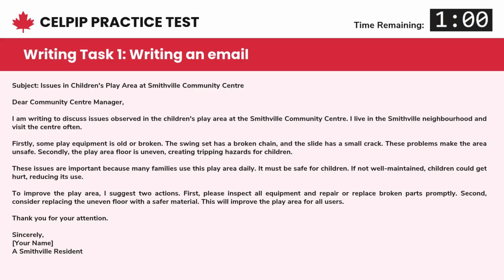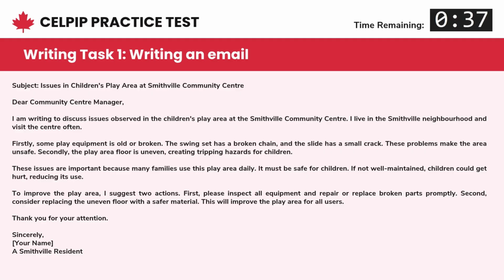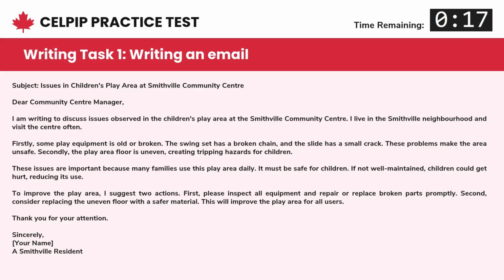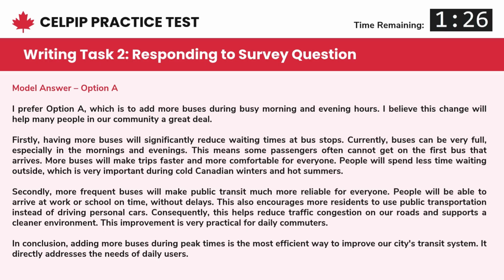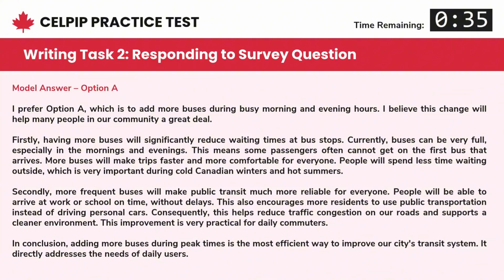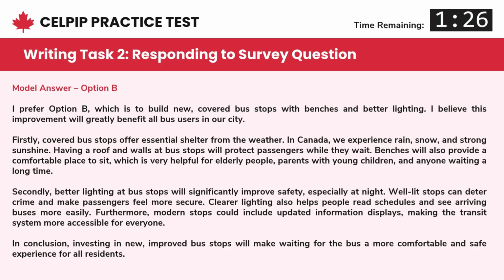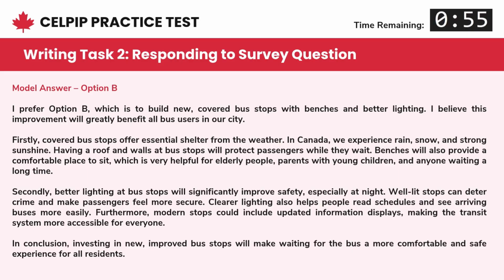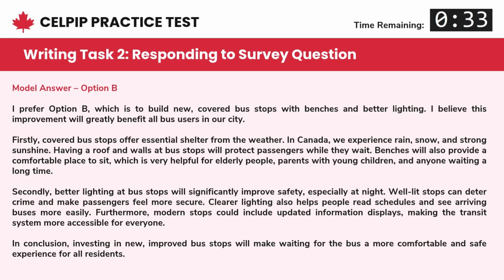CELPIP Writing Task 1 & 2 Sample Questions & Answers (Mock Test #8)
Preparing for the CELPIP exam can feel overwhelming, but practicing with real sample responses is one of the best ways to build confidence and improve your writing score. In this mock test, we walk you through both CELPIP Writing Task 1 and Task 2 with complete sample questions, high-scoring model answers, and clear explanations designed to help you understand what examiners are looking for. Whether you’re just starting your CELPIP preparation or refining your skills before test day, this video gives you practical insights into how to structure, organize, and develop strong responses.

In Task 1, you’ll see how to write a clear and polite email addressing community concerns, while Task 2 demonstrates how to express and defend your opinion in a structured way. Each sample answer is explained step by step, showing you how to include specific details, use linking words effectively, and maintain an appropriate tone. These examples are ideal for students, professionals, and immigrants preparing for the CELPIP General test who want to strengthen their English writing skills.

If you’re preparing for Canadian permanent residency, citizenship, or professional purposes, this video will help you understand the writing requirements and boost your exam readiness. Be sure to subscribe for more CELPIP practice tests and strategies, share this video with others studying for the test, and leave a comment about which task you find most challenging.